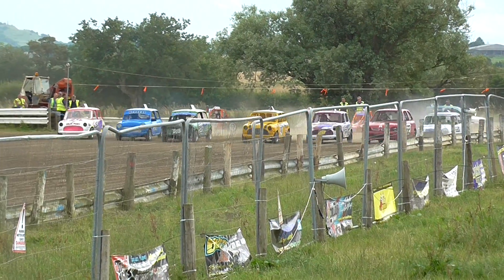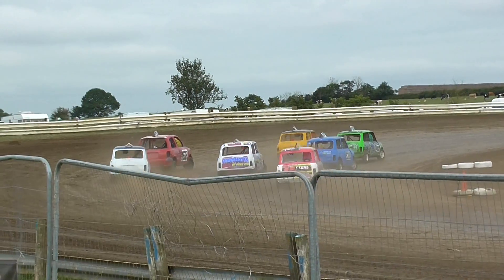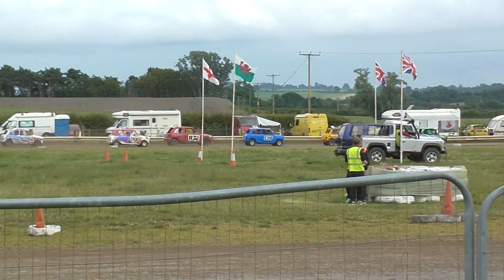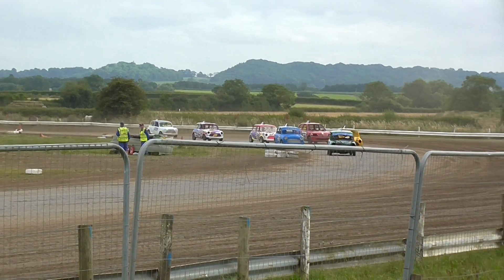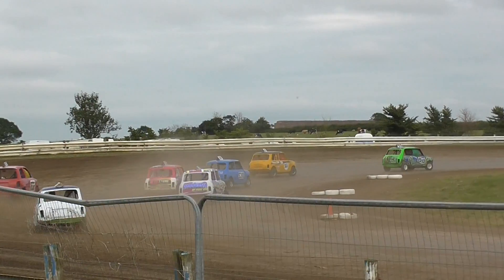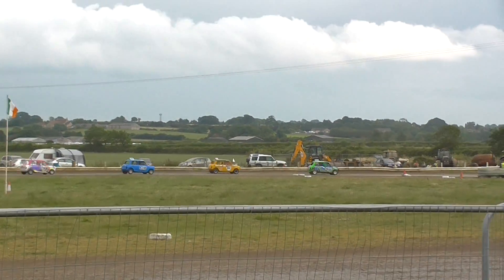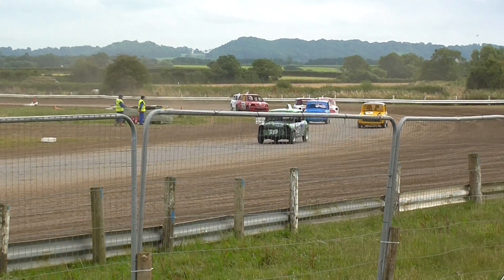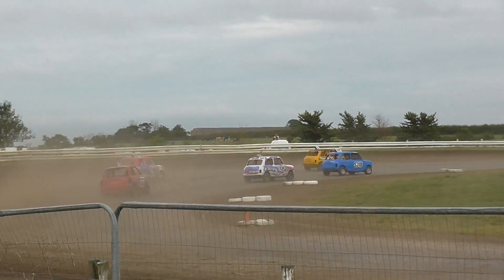Southern League UK Rd 3 Ladies Class 1 H2